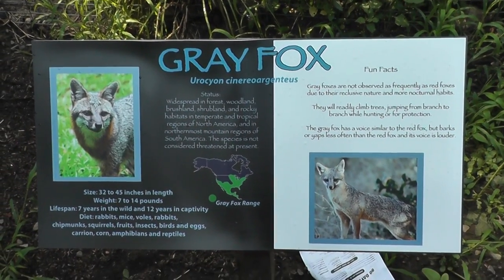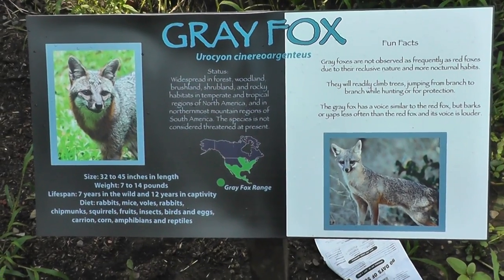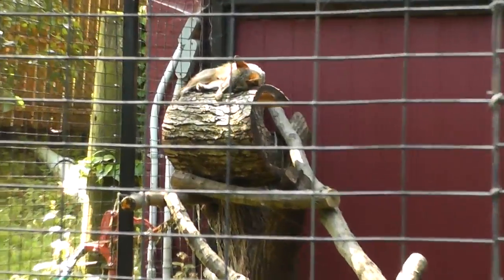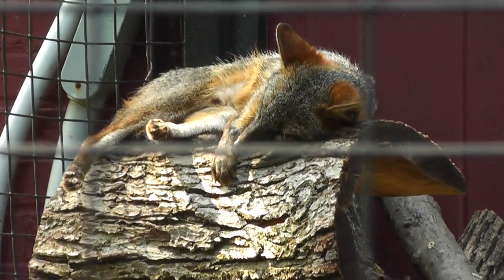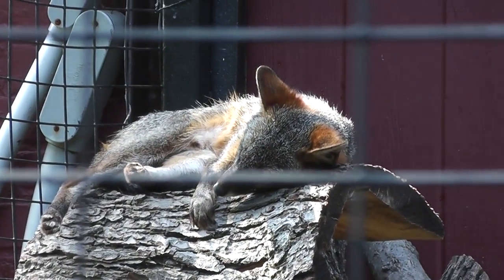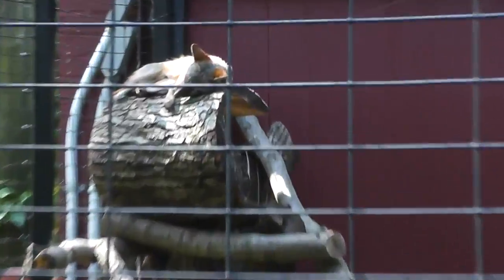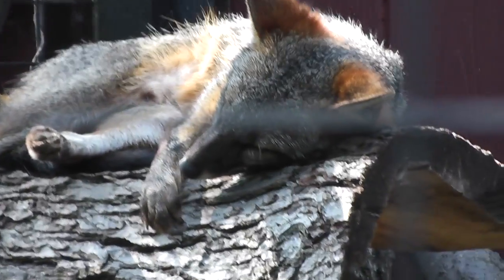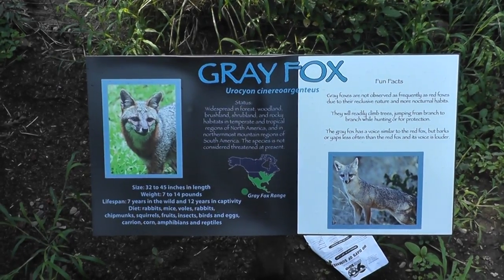On Location: The Gray Fox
The gray fox (Urocyon cinereoargenteus) is a mammal of the order Carnivora ranging throughout most of the southern half of North America from southern Canada to the northern part of South America (Venezuela and Colombia). This species and the closely related Channel Island fox (Urocyon littoralis) are the only living members of the genus Urocyon, which is considered to be among the most primitive of the living canids. Though it was once the most common fox in the east, and still is found there, human advancement allowed the red fox to become more dominant. The Pacific States still have the gray fox as a dominant.